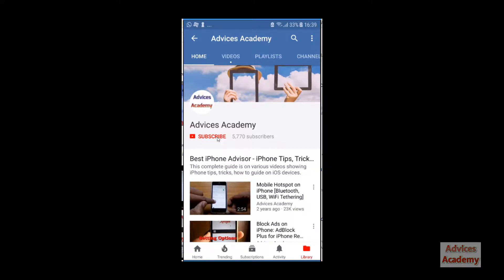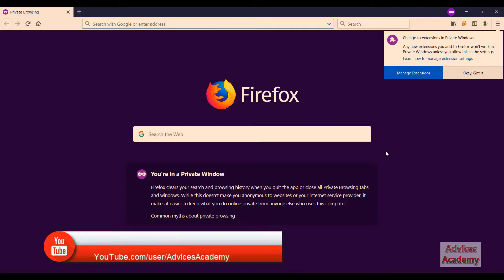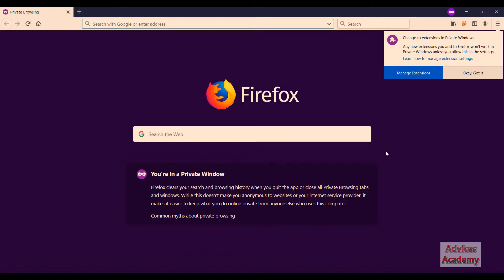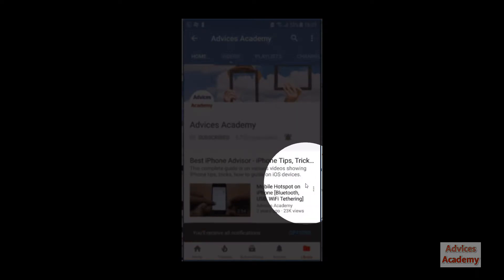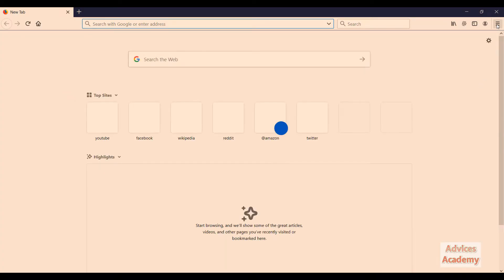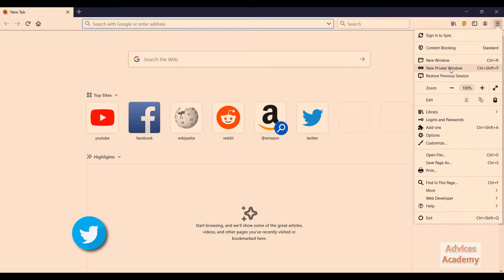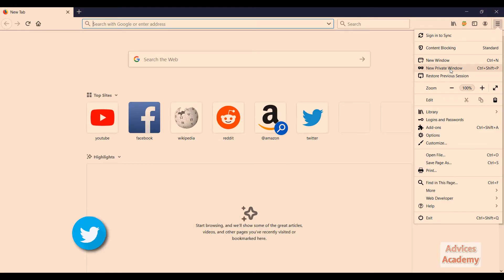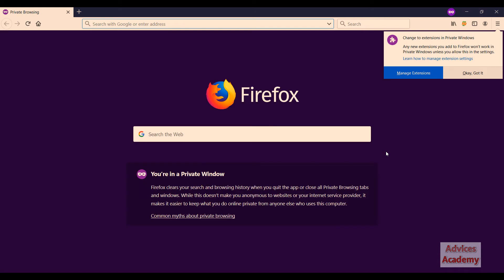How to Turn ON Private Browsing in Firefox Browser | Firefox Incognito Mode Shortcut kaise kare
This video shows how to Turn ON Private Browsing in Firefox browser. We also discuss about the Firefox Incognito Mode Shortcut key on Windows.

In this way, you can hide Firefox browsing history from others.

Mozilla firefox incognito mode | Mozilla firefox secret mode | Mozilla firefox hide search history | Mozilla firefox private browsing | Mozilla firefox hidden browsing | private browsing on Mozilla firefox  | Incognito mode on Mozilla firefox

Our Network
Our Network of Websites